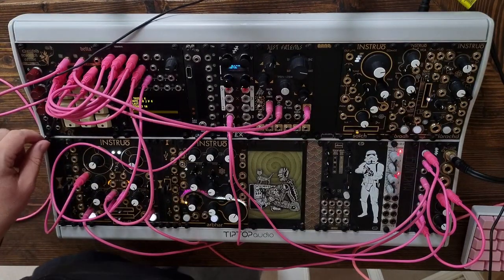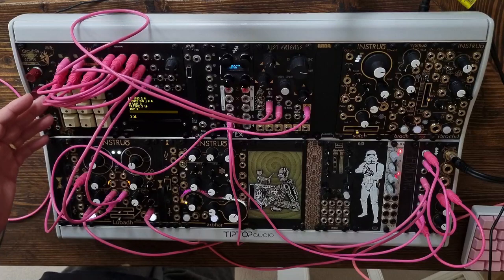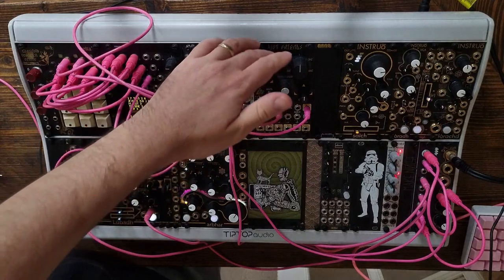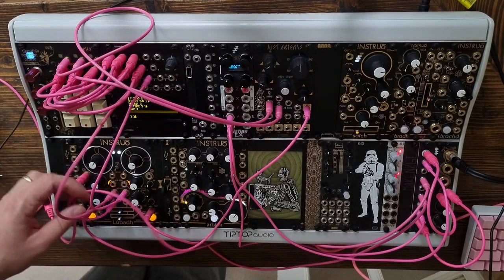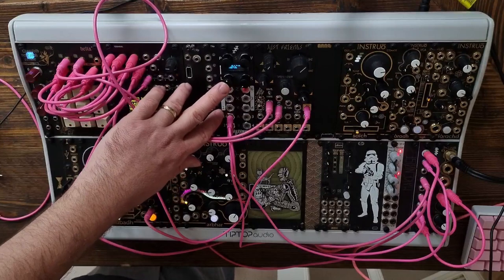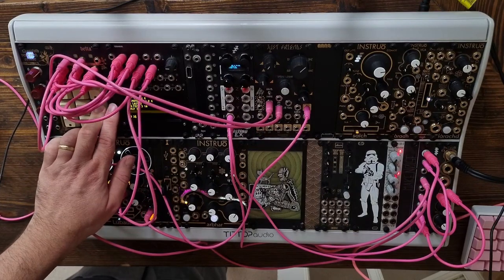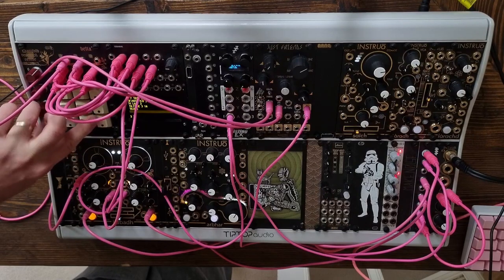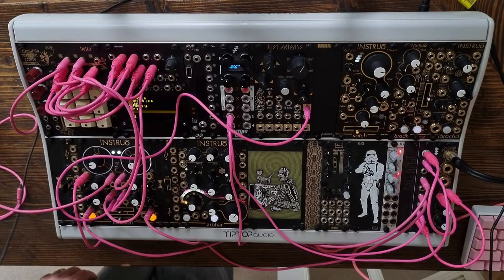Manifold Research Centre Delta^ - pairing with Teletype (& Just Friends, Disting EX, Lúbadh)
Brief and informal patch focussing on the performative side of using the delta^ with teletype with some pre-made scripts.

My scripts and delta^ use here are super simple but the beauty of this combo is that it can be as deep or straightforward as your needs! Gravitational mode plus some embedded TT logic/ recursion/ probability would suitably spice things up...